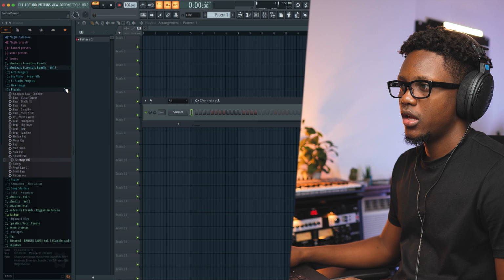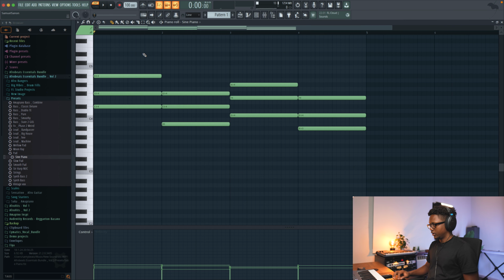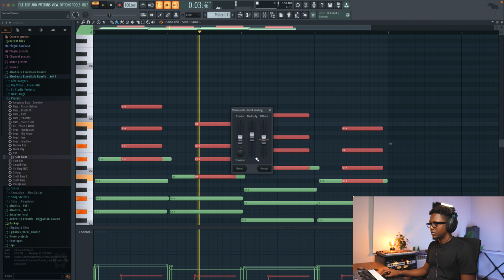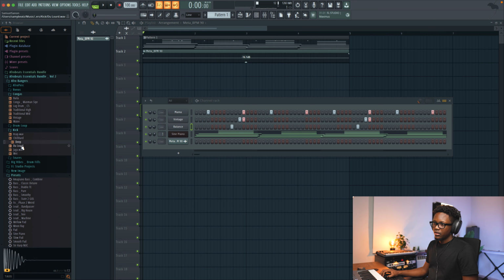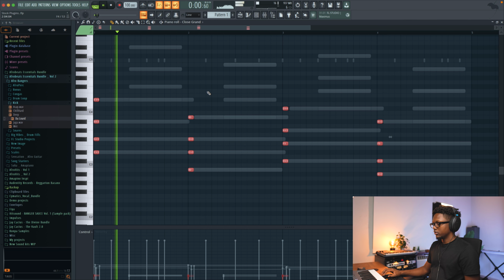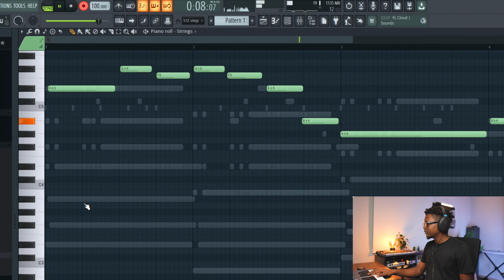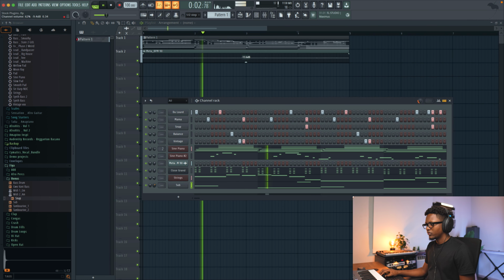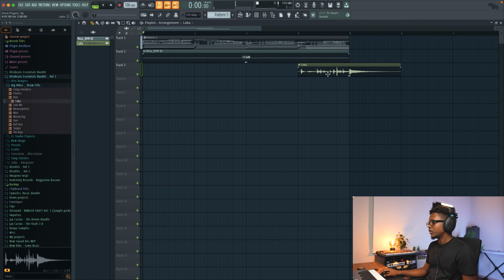How To Make Afrobeat With FL Studio Stock Plugin | Beginner Turorial